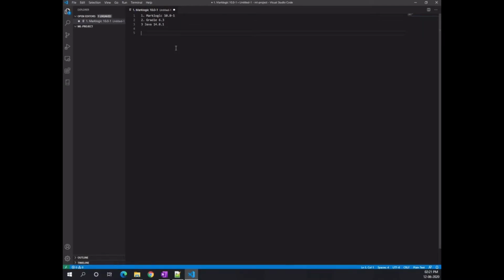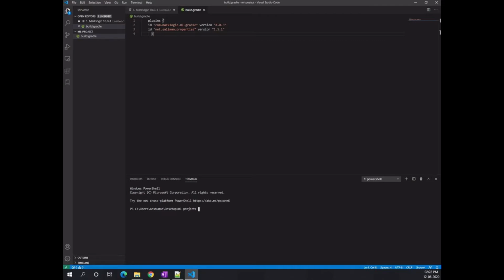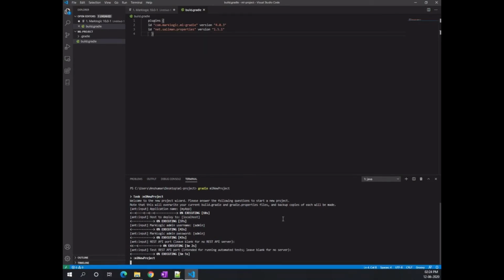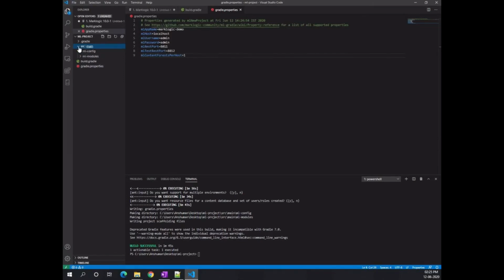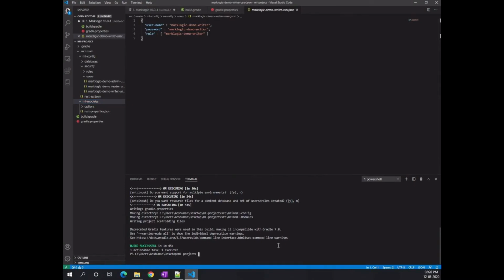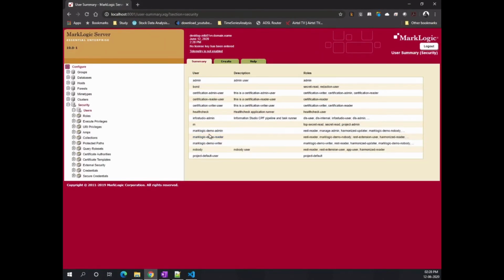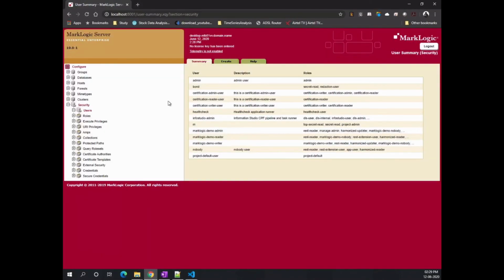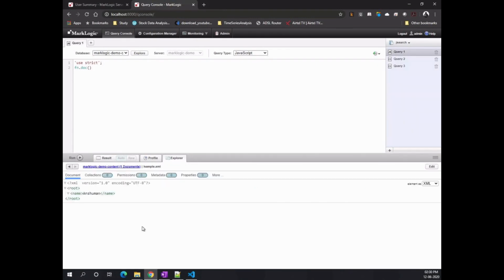Creating MarkLogic Project using gradle